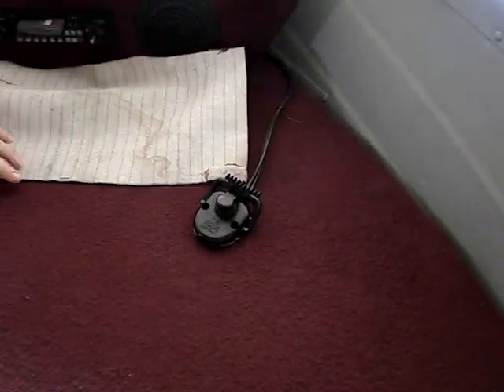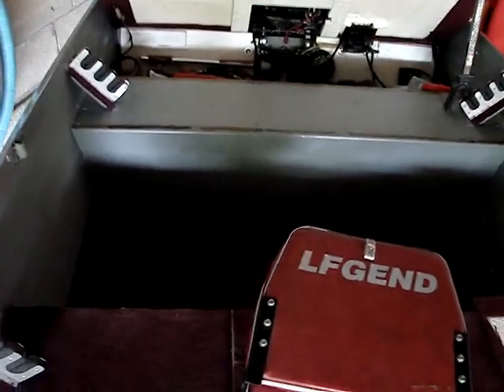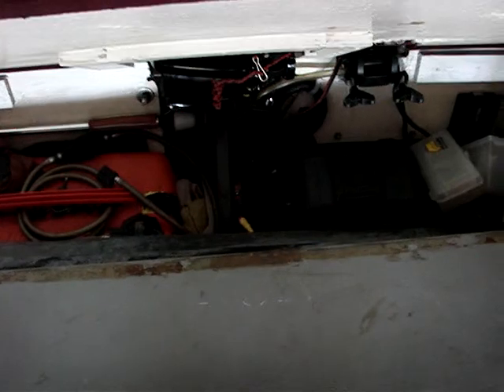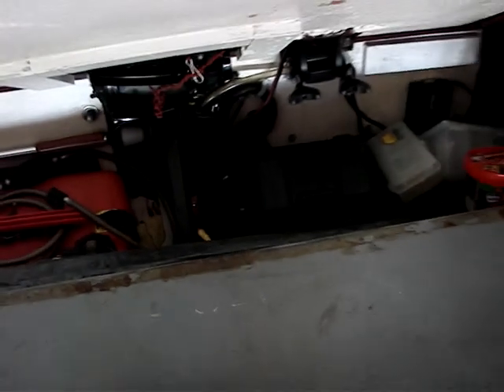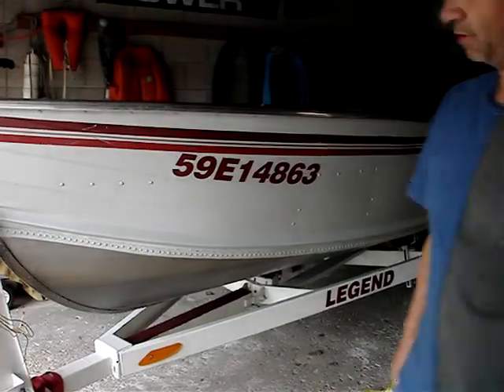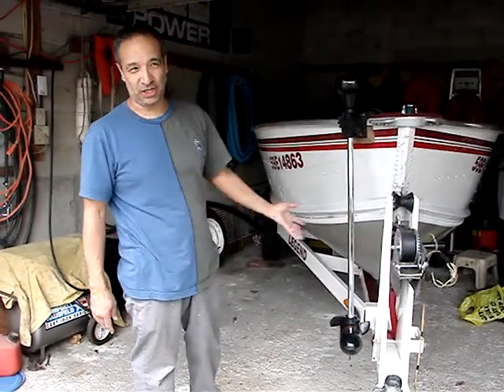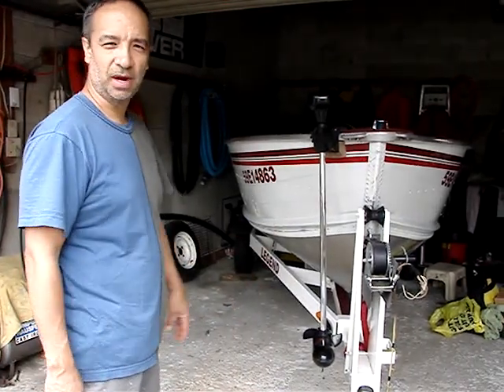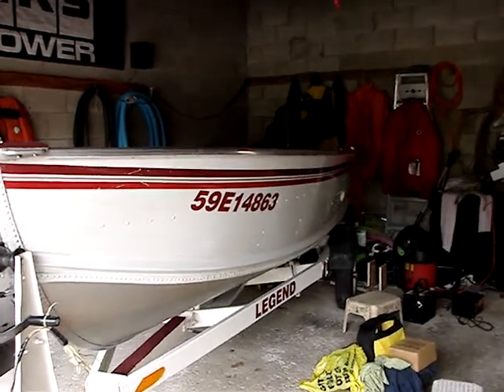14 foot Legend aluminum boat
some add-ons on my small fishing boat